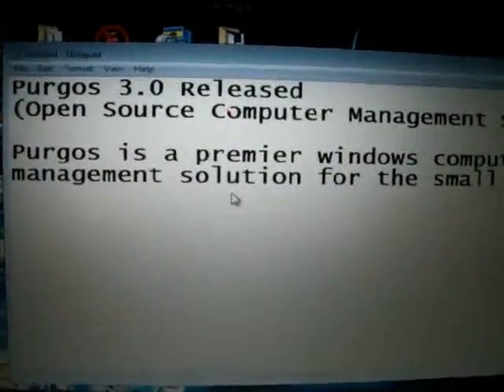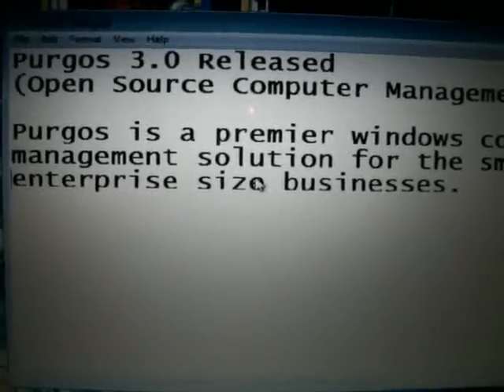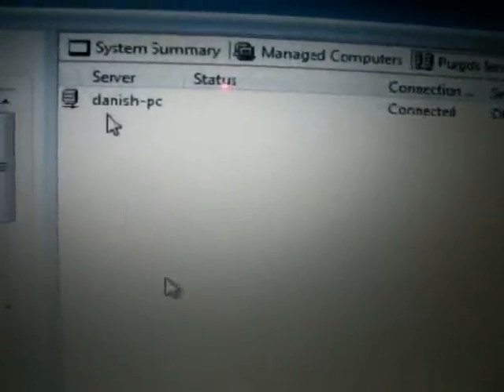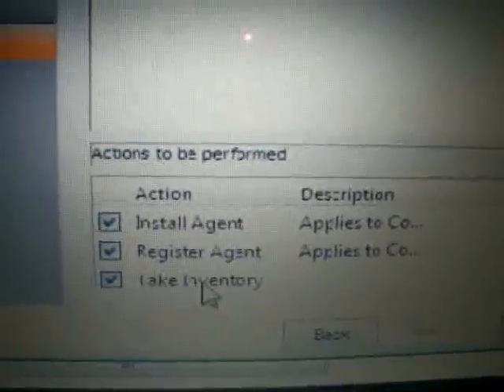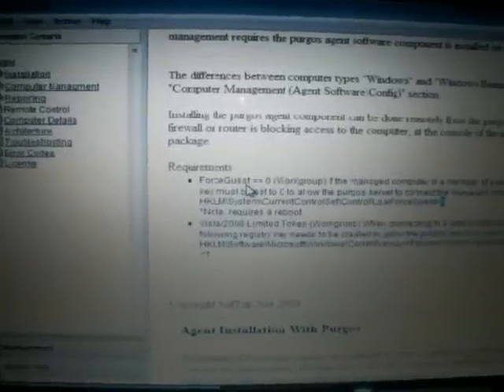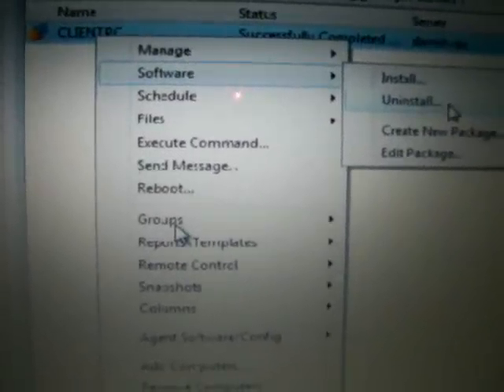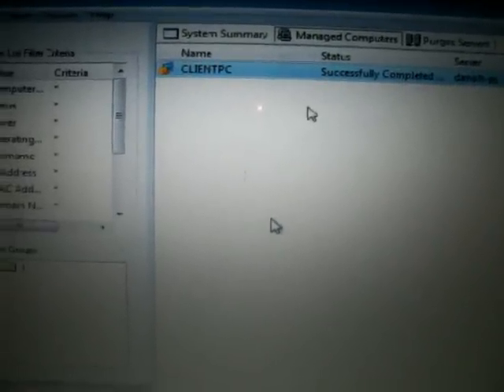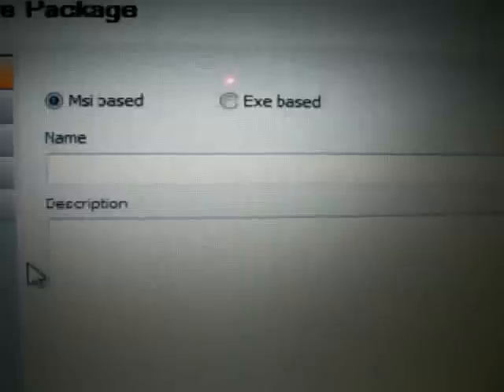Install Software Through open source software on WORKGROUP OR DOMAIN